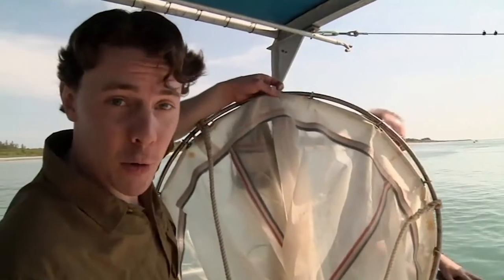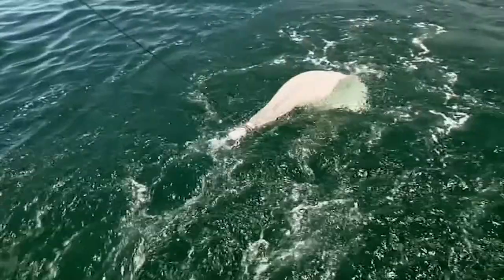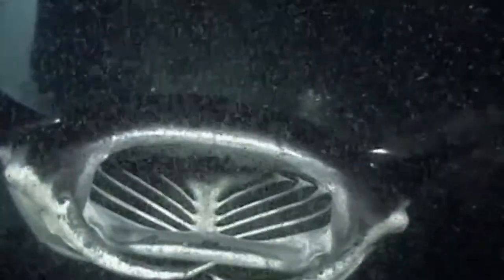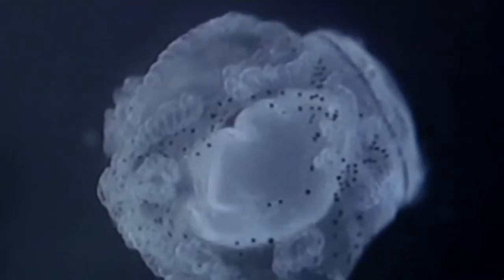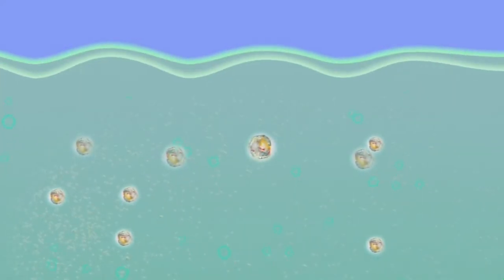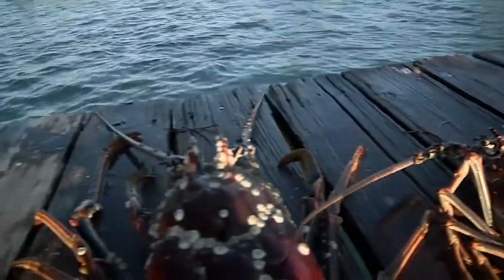Creatures of the Lagoon: The Indian River Lagoon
Join Peter Schriemer at the Smithsonian Marine Station in Fort Pierce, Florida as he explores the Indian River Lagoon in this segment of "Creatures of the Lagoon" from Smithsonian Channel HD.